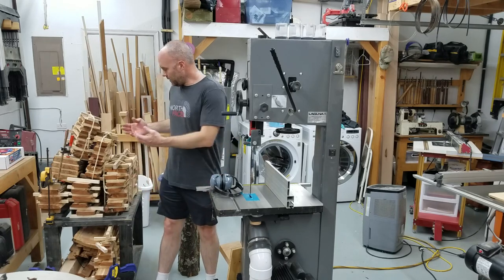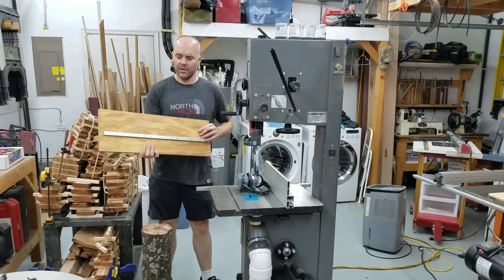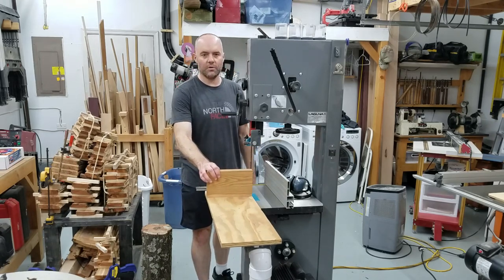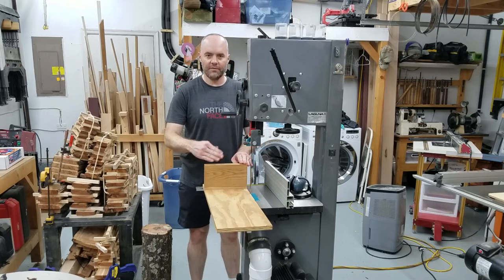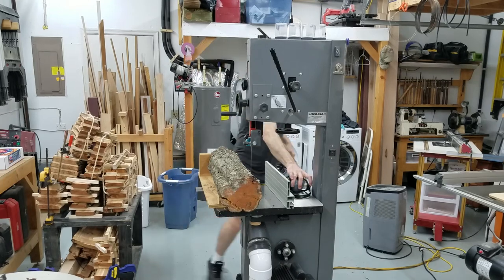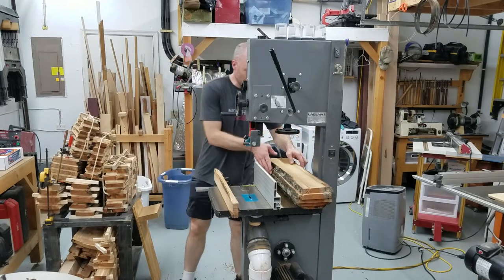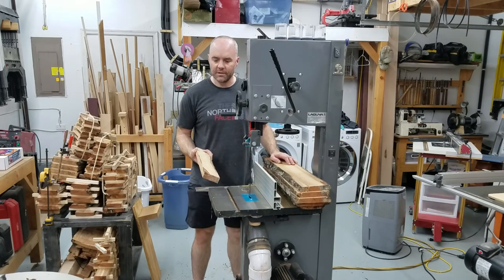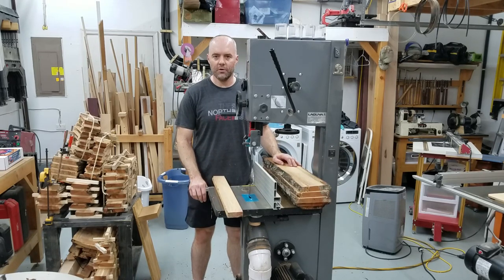Simple bandsaw jig for sawing your own lumber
I didn't spend enough money on my first two bandsaws, nor did I take the time to set them up properly.  A good bandsaw with a good setup and some good jigs will provide you with enough wood for all of your hobby-shop projects.  The bandsaw in the video is the 2.5 horsepower Laguna mband14bx220-250.